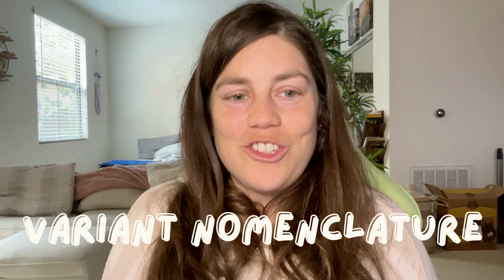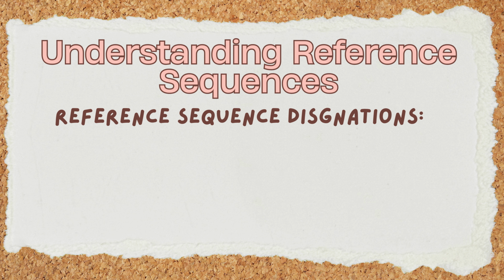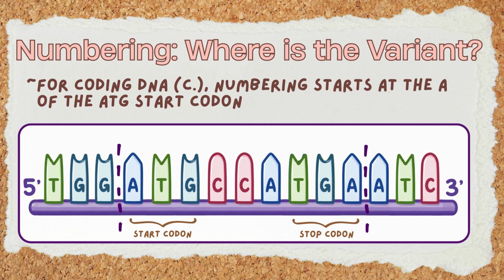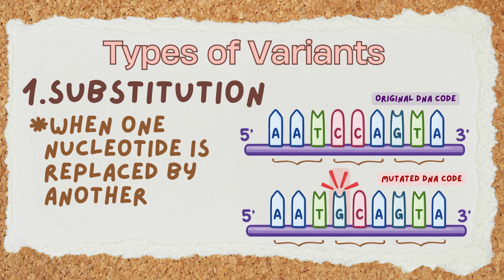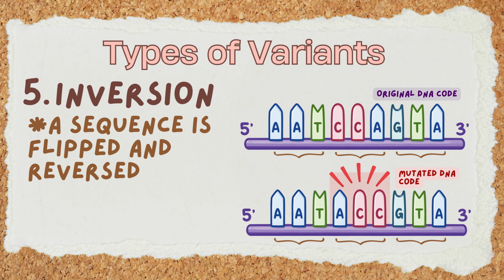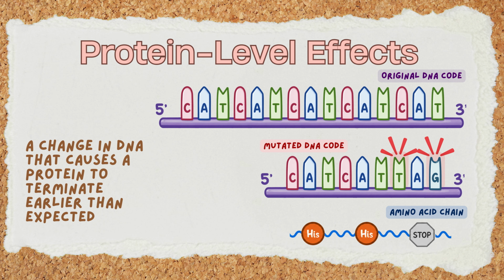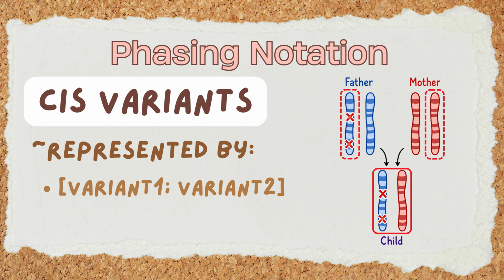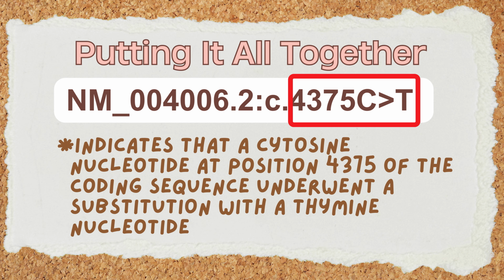Variant Nomenclature Made Easy (HGVS) | How to Read Genetic Reports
In this video, we break down variant nomenclature (HGVS) and how to read genetic variants on clinical reports. We cover reference sequences, c. and p. notation, numbering, and common variant types.

Chapters:
0:00 - Intro
0:17 - Nomenclature Overview
0:48 - Variant Naming Authorities
1:20 - Understanding Reference Sequences
2:10 - Sequence Types
3:05 - Sequence Numbering
4:34 - Sequence Variants
7:13 - Protein-Level Effects
8:33 - Key Symbols
9:09 - Phasing Notation and Tips
10:04 - Practice Example
11:22 - Outro

Genetic information is complex and individualized. Decisions regarding medical care, genetic testing, and management should be made in partnership with a licensed healthcare provider or certified genetic counselor who can consider your specific personal and family history.

If you have questions about a medical or genetic condition, or are considering genetic testing, please seek guidance from a qualified healthcare professional.